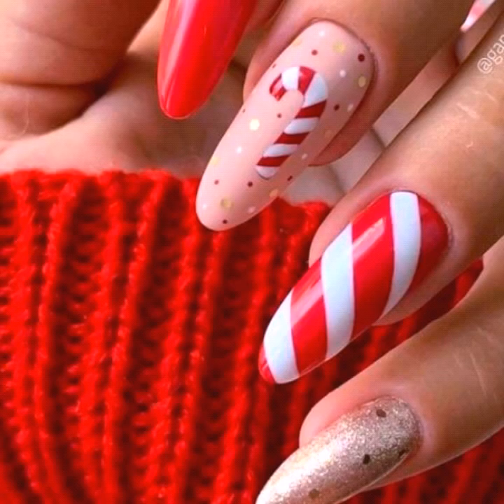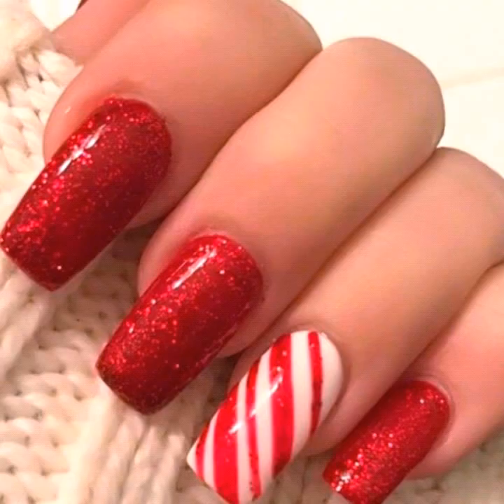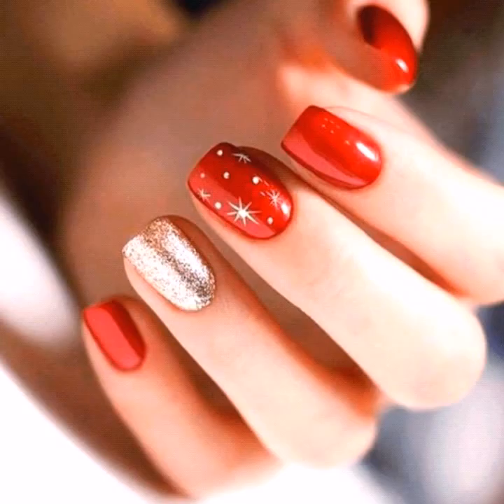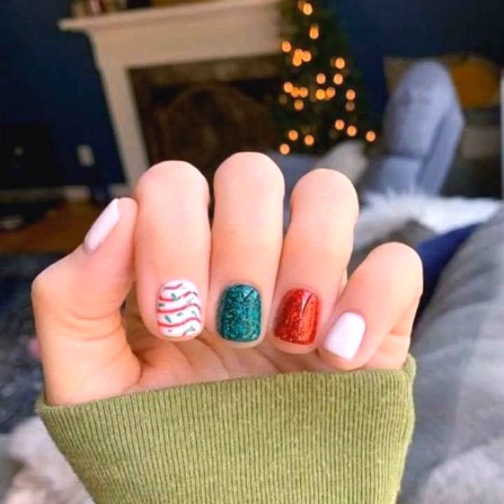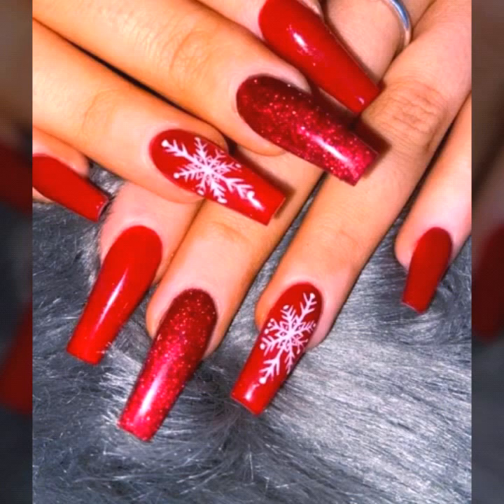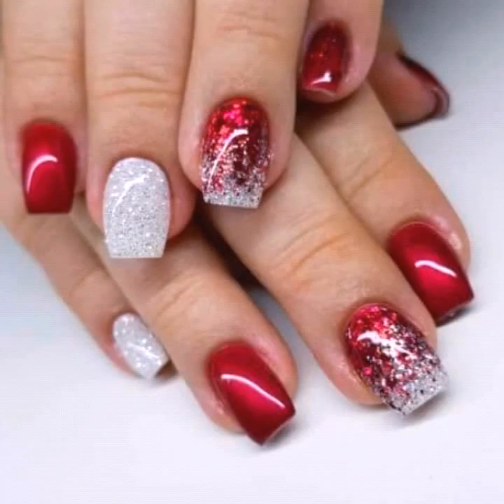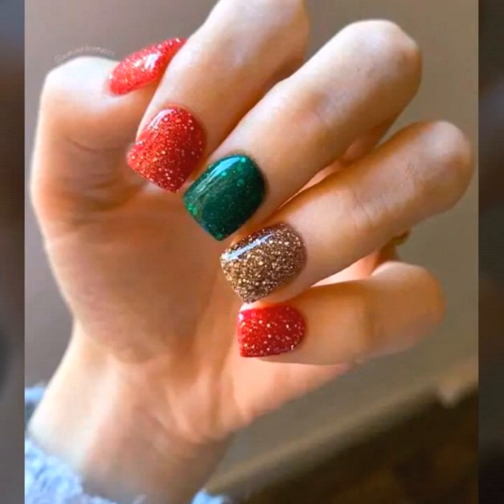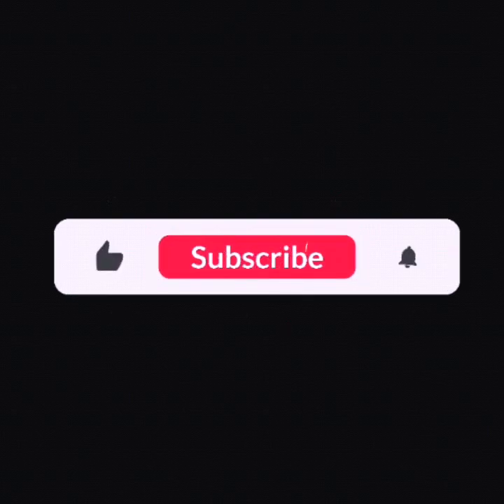EASY MODERN LATEST NAIL ART IDEAS FOR CHRISTMAS #2022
EASY MODERN LATEST NAIL ART IDEAS FOR CHRISTMAS #2022 nail nailart #2023
hi guys in this video you can get the latest and Trendy nail art ideas 2022 for Christmas event 😍🎄